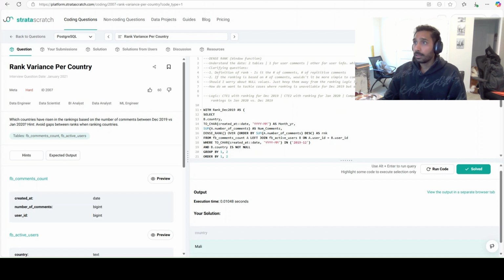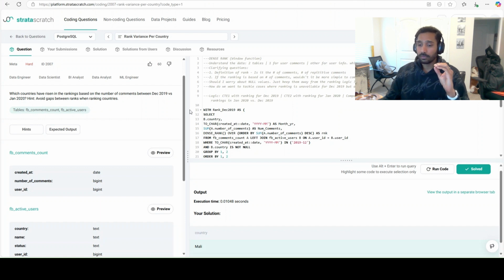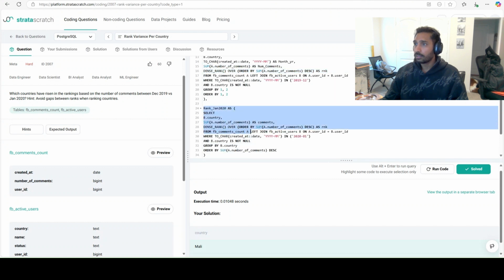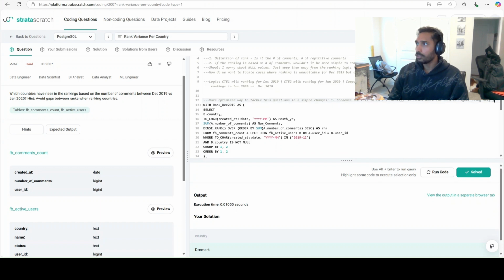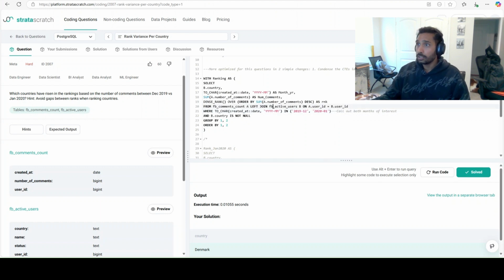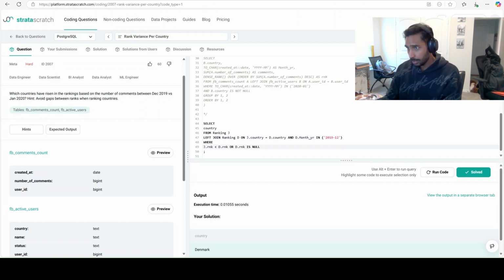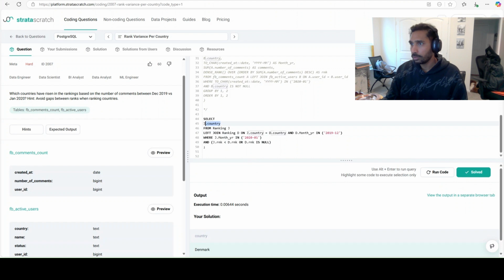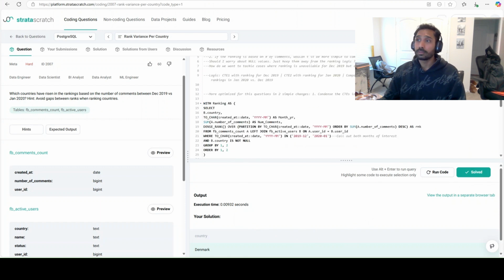SQL Challenges (MAANG) | Video 7: Hard SQL question by @Meta - Rank Variance Per Country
Ranking countries based on reviews

Here's a summary of the video:

The video focuses on optimizing SQL queries, particularly for ranking data, using a question previously asked by Meta on Stratascratch (0:06-0:42).

Key points covered:

Problem: Ranking countries based on the number of comments between December 2019 and January 2020 (0:46). The goal is to identify how the rankings change between these two months (3:16-3:24).
Dense Rank: The video highlights the importance of using dense rank to avoid gaps in ranking when categories have the same rank (1:51-2:49).
Optimization: The video demonstrates how to optimize the query by condensing common table expressions (CTEs) into one (3:49-4:01, 5:07-5:11) and using self-joins to compare rankings (4:10-4:14, 6:16).
Edge Cases: The presenter addresses edge cases where there might be no ranking in December 2019 due to zero comments, but there is a ranking in January 2020 (8:07-9:15).
Performance: The optimized query is claimed to be 10 times faster and uses 50% less code compared to the brute force method (9:19-9:26).